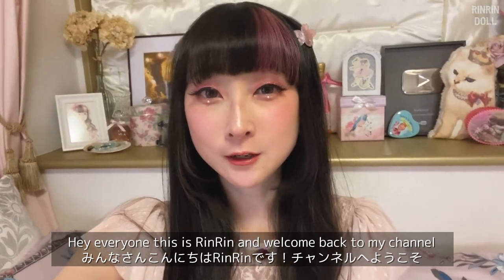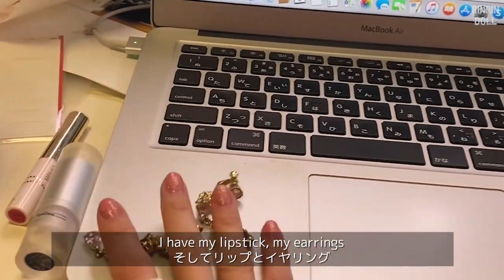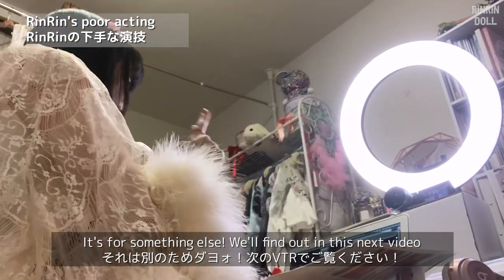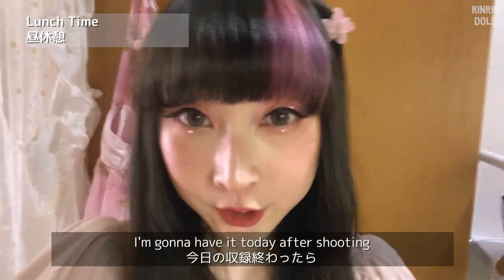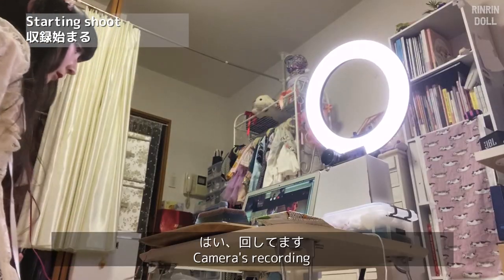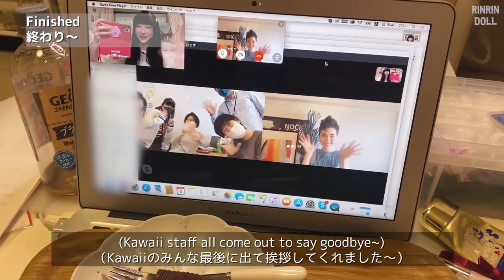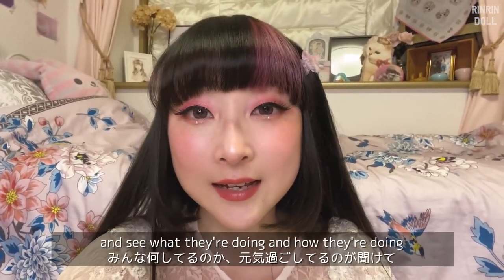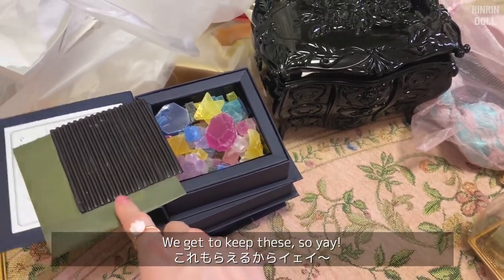TV shoot from Home! | NHK Kawaii International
★ Today’s COORD ★
Top: Katie
Color Contacts: loveil - Ash grege

★ Recommended Videos ★
【Lolita Fashion around the World with RinRin】

★ RinRin Doll LINE Stamps ★
Rabbit Cat / Cat Rabbit

★ Collaboration Goods ★
RinRin Doll x galaxxxy
Collaboration Clothes

RinRin Doll x VIVID VIVRANT
Collaboration Eyelashes
Hello Candy Heart Doll (White Purple)
Oh! My Starry Eyed Doll (White Black)

★ Captions ★
Submit captions here!
여기에 한국어 자막을 제출!